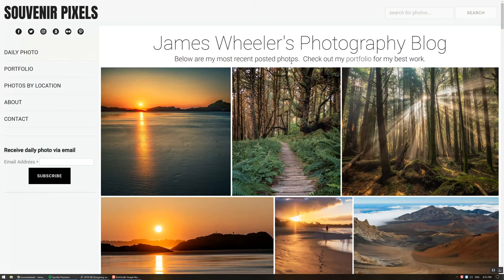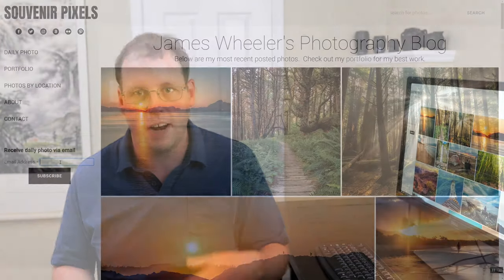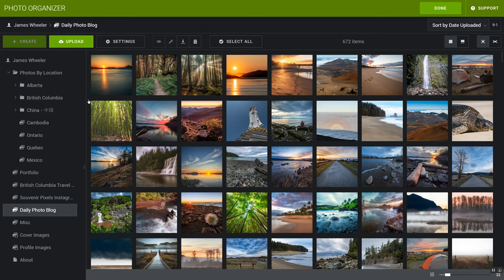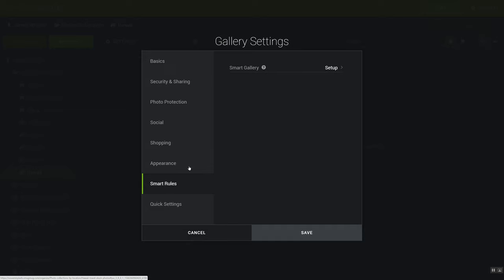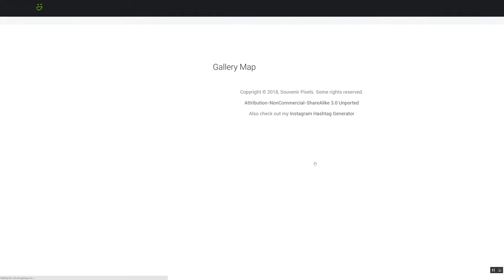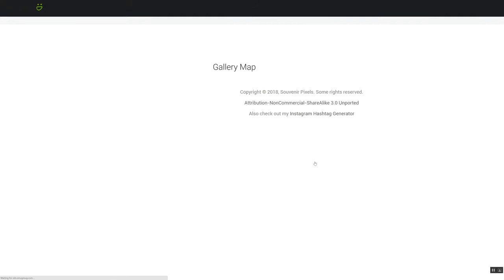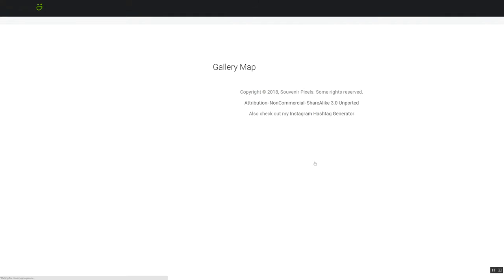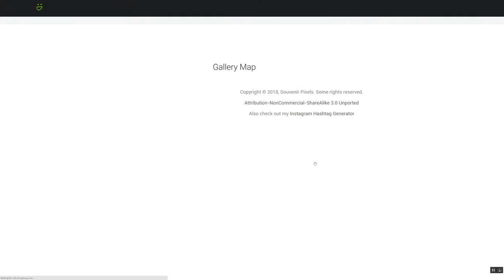How to design a Smugmug website to sell photos online tips and tutorial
In this video I walk through how my photography Smugmug website is setup to sell my photos online.  This isn’t a full tutorial of how to setup smugmug, there are lots of those, but I have some great tips in this tutorial about how it can be designed to get more photo sales.